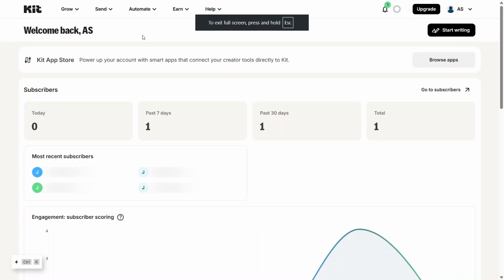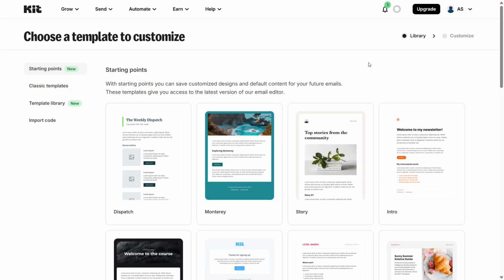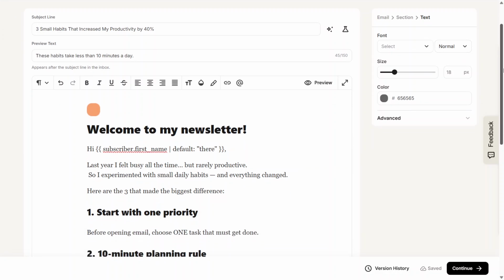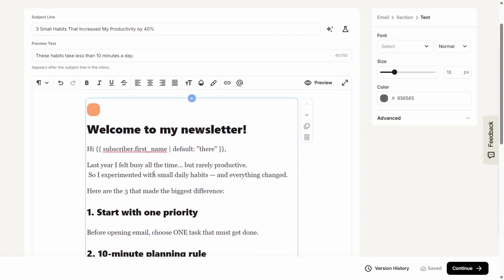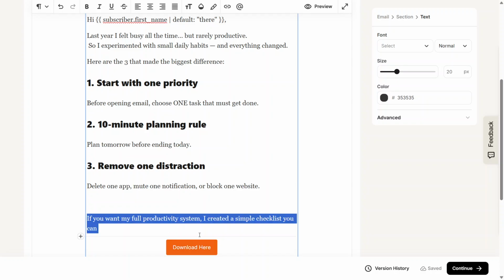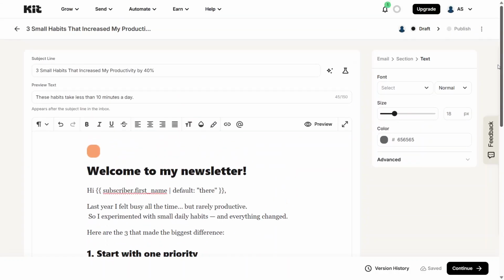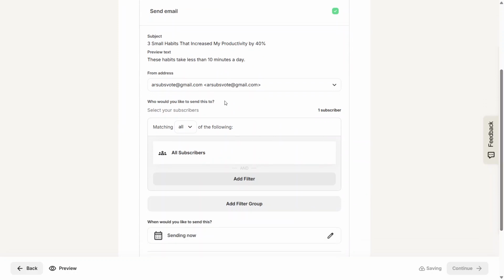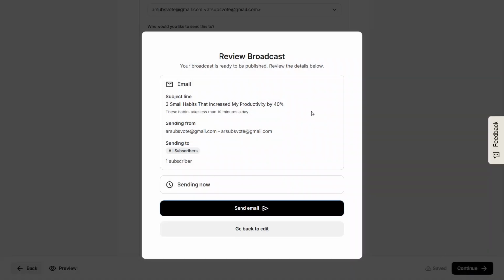How To Create A Newsletter In ConvertKit (2026) | Email Broadcasts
How to create a newsletter in ConvertKit is exactly what you’ll learn step-by-step in this video. By the end, you’ll have a complete, fully designed newsletter ready to send using the latest ConvertKit interface. We cover everything: setting up your account, creating a list, designing your email, adding forms, and scheduling your first campaign. This tutorial uses the most recent ConvertKit features, so you can follow along confidently knowing you’re using the correct and updated method that works right now. Whether you’re a beginner or moving from another email platform, you’ll see each click on screen. Pause, rewind, and build your newsletter with me in real time so you can start growing your audience and converting subscribers into loyal customers.